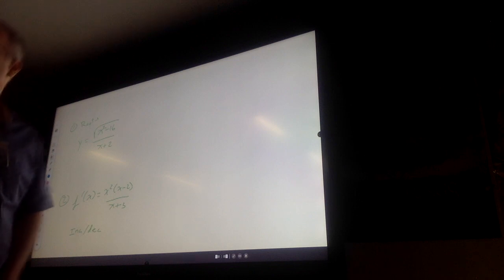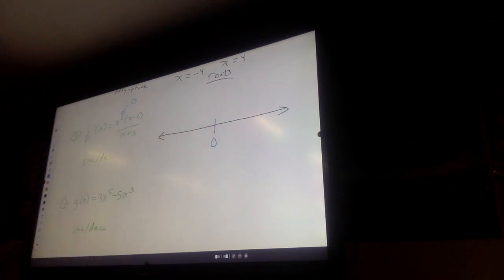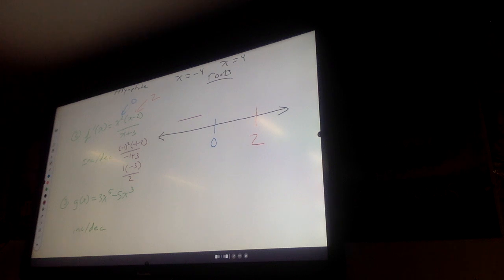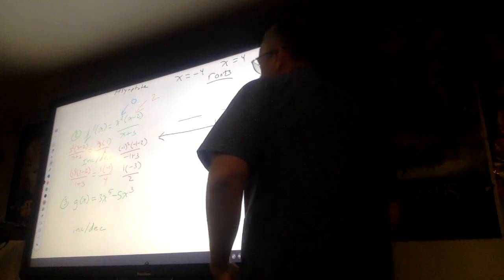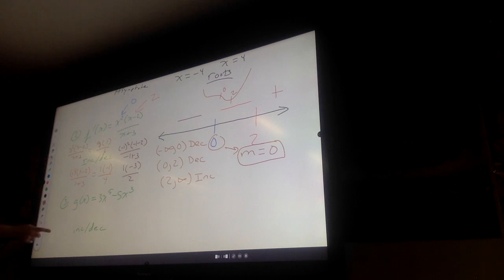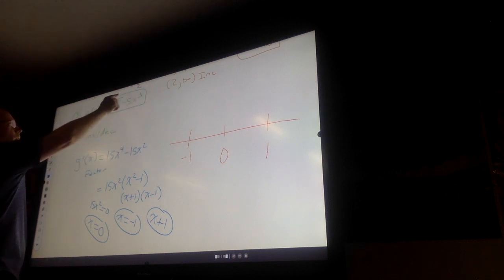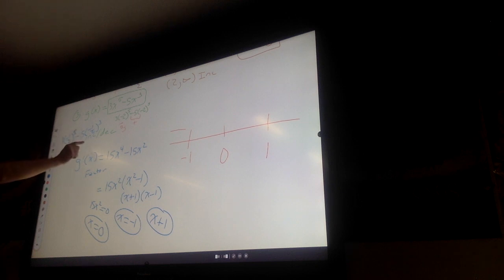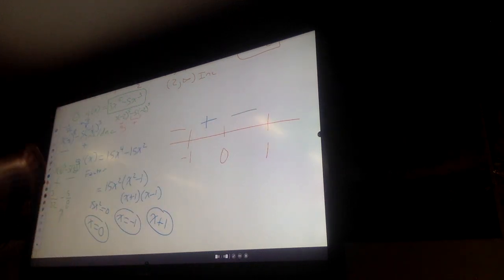BC April 11 2024